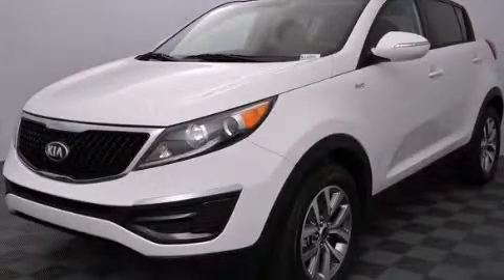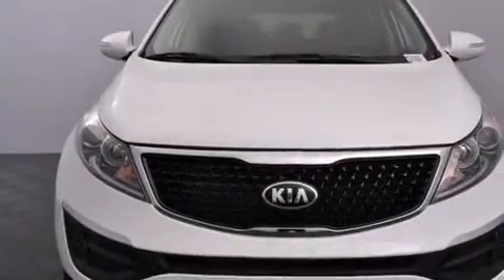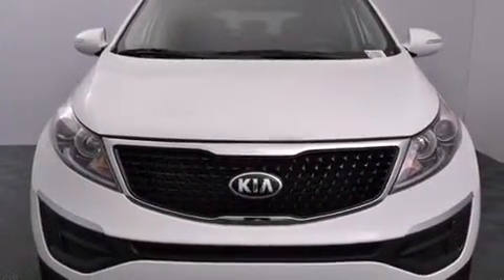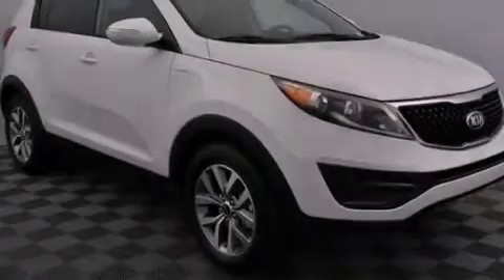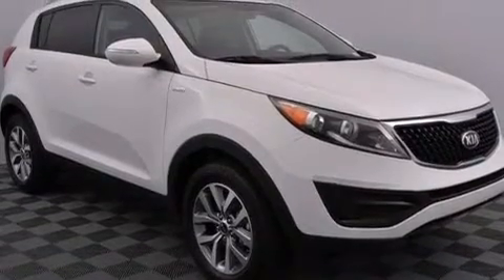2015 Kia Sportage Tacoma WA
We've been honored to serve the Puyallup WA area , we promise that your experience at our dealership will exceed your expectations ! Year : 2015 Make : Kia Model : Sportage Engine : Regular Unleaded I-4 2.4 L/144 Trans . : Automatic Exterior : Clear White Kia of Puyallup 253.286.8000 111 Valley Ave NE Puyallup , WA 98372 Welcome to Kia of Puyallup ! We are a Western Washington Kia dealer that has served the Puget Sound area for the past 13 years . We sell new , and Certified Used Kia vehicles , as well as used cars , trucks and SUV's throughout Pierce County , King County and Thurston County . We offer Kia sales , Kia service , Kia parts , and Kia accessories to our customers from areas all over Seattle , Tacoma , Federal Way , Shoreline , Olympia , Bremerton , Renton , Auburn , Kirkland , and Everett . We also sell new Kia vehicles through the Costco Auto Program . 2015 Kia Sportage Puyallup WA